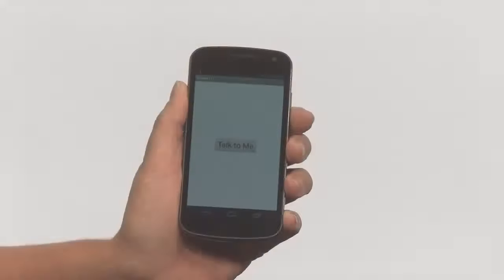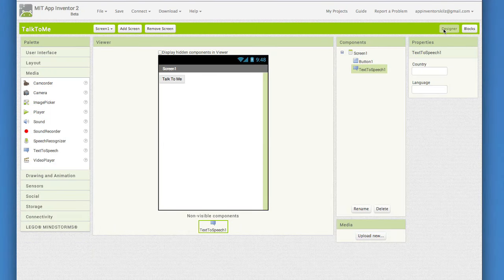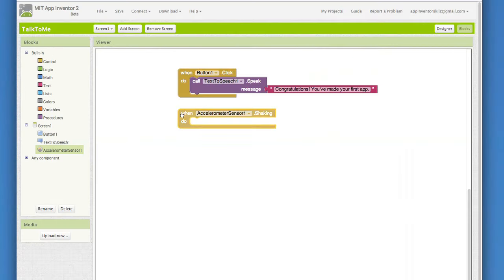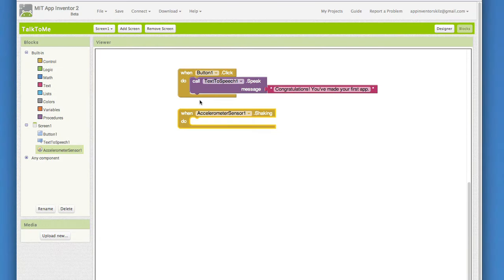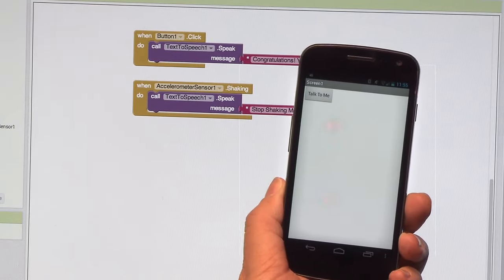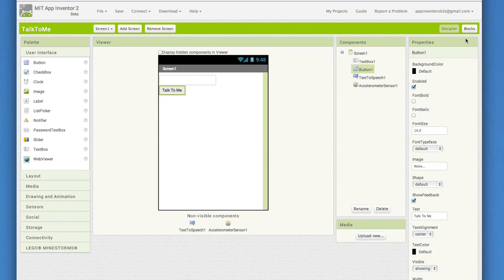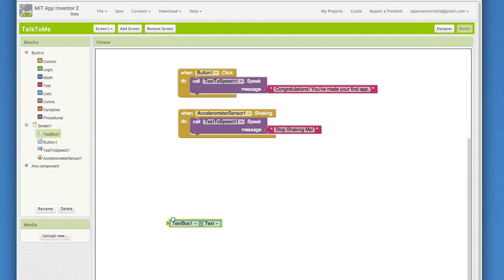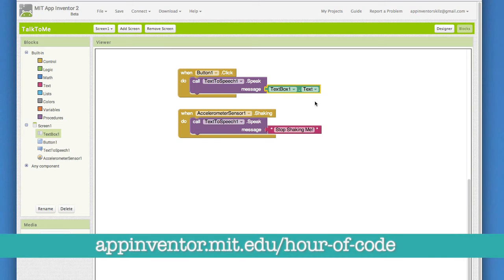Talk To Me (part 2), MIT App Inventor Tutorial #2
Part 2 of the Talk To Me introductory App Inventor Tutorial shows you how to make the phone talk when you shake it, and also how to speak out whatever phrase is typed in to the screen.